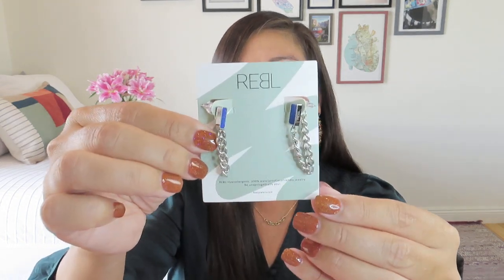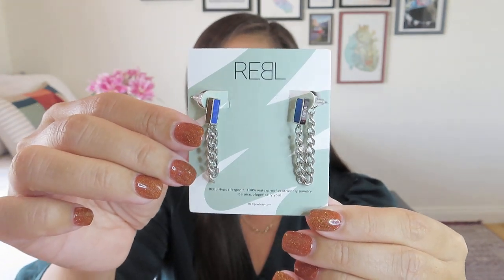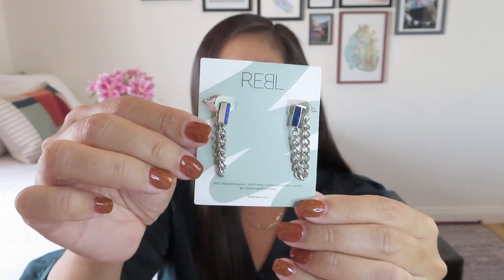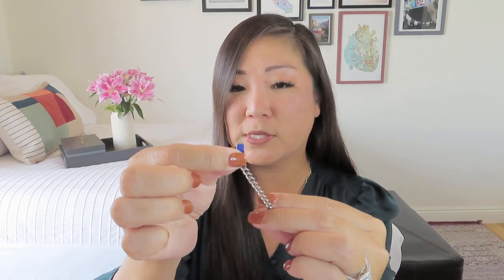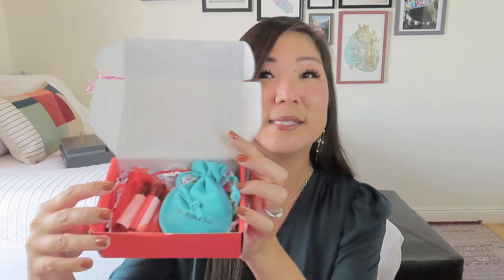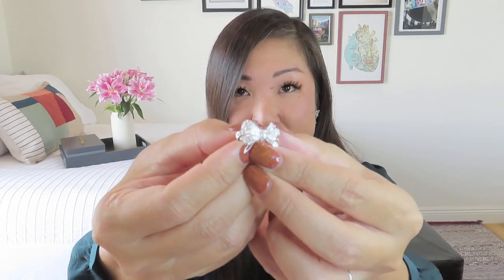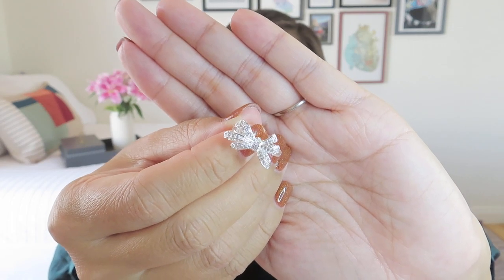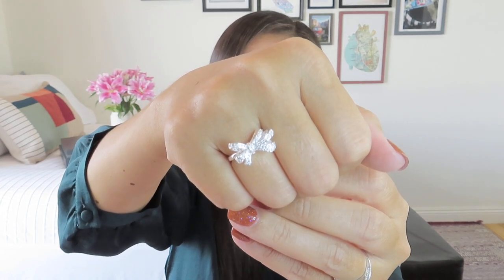3 Subscription Boxes: Rocksbox | Vellabox | Your Bijoux Box | November 2022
01:16 Rocksbox
$21/month to try 3 pieces of jewelry that you can “try before you buy.” If you decide to keep anything, you can apply the styling/rental fee to your purchases.

08:58 Vellabox
Lucerna 4oz $18/month
Ignis 8oz $28/month
Vivere 16oz $38/month
Free US shipping. $5/month to Canada.
Featuring a new artisan-made candle + surprise item ($10+ value) in every box! Curate your box to your personal scent preferences when you get started.

13:48 Your Bijoux Box
$49.99/month + FREE US shipping ($18 to Canada)
With every box, you receive a 3-piece collection of jewelry designed by Your Bijoux Box founder, Shana Tarver with an emphasis on adjustability to fit all shapes and sizes of women. You will also receive a BONUS self-care item.
This is a customized box – you can select:
- Earrings or no earrings
- Only silver or 18k gold/rose gold and sterling silver plating